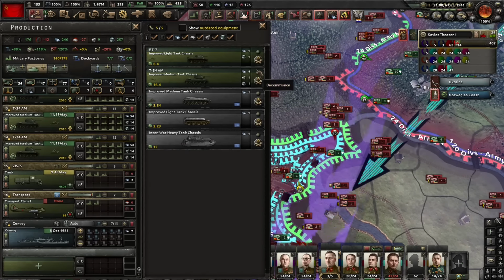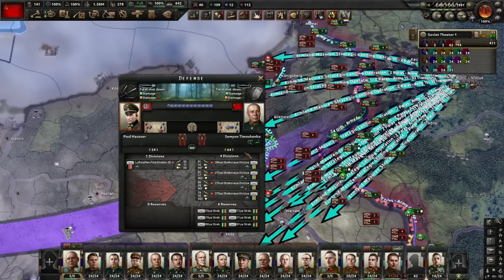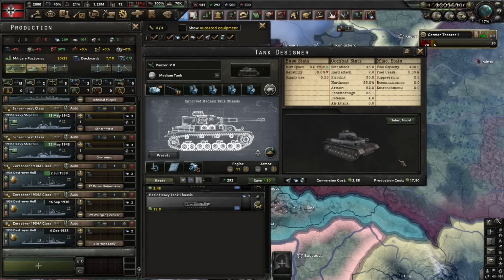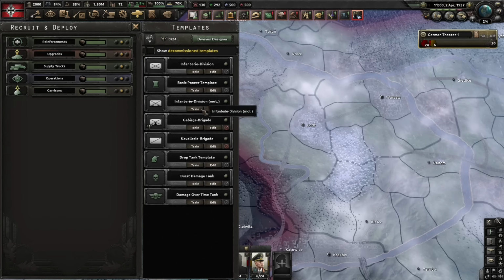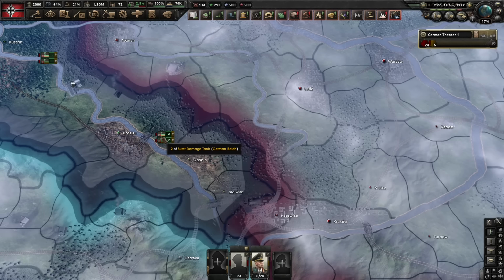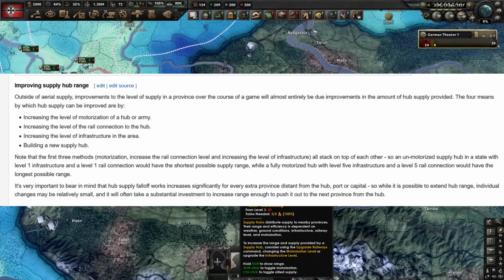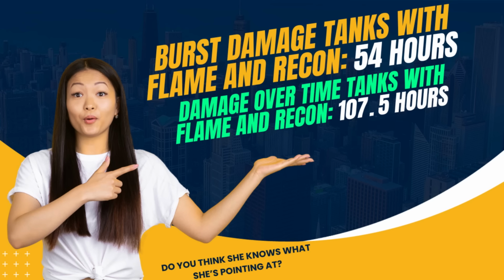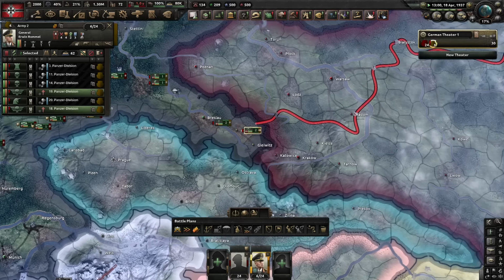Should you use fuel drums?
Today we talk about fuel drums in Hearts of Iron 4. It's like mana, but not in an ARPG.